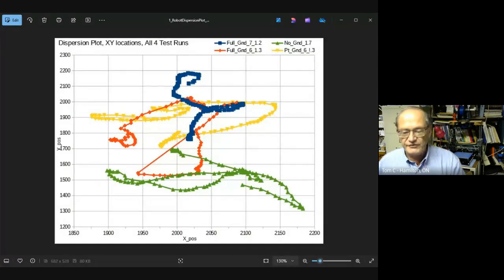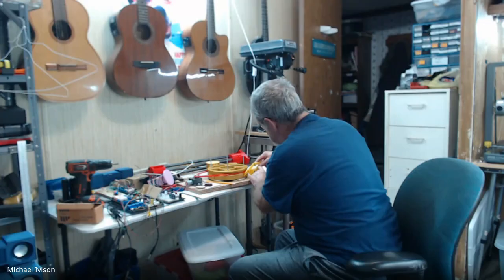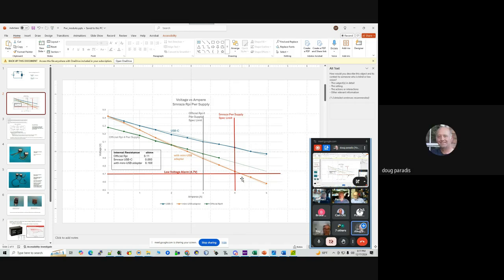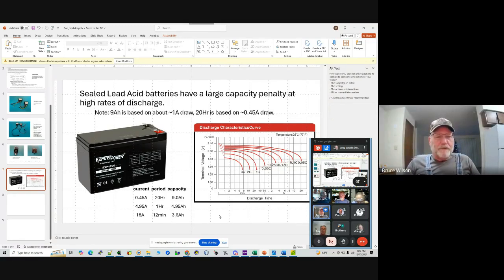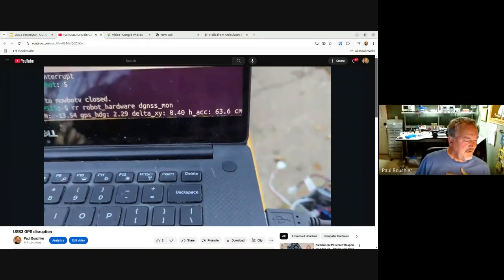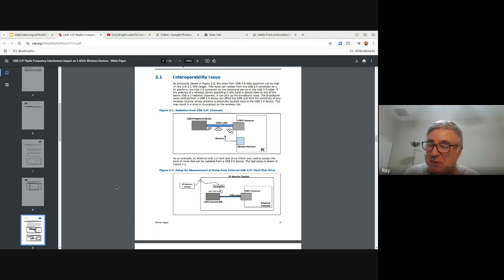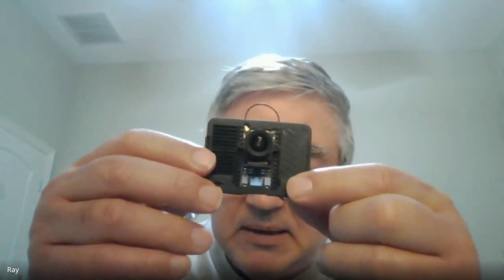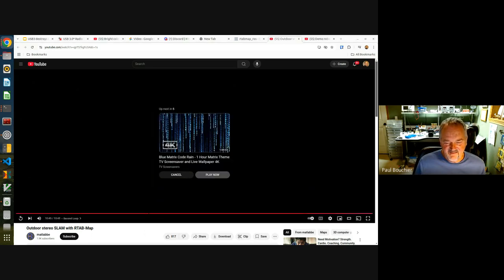DPRG RBNV - Robot Builders Night Virtual - December 17, 2024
Chapters
0:00 Start
00:04:10 Tom C. presented on his stationary GPS test, showing GPS wandering from 7 satellites was about 2-3m [1-4].
00:09:58 Tom C. has an AI model producing 75% confidence results on an ESP32 Cam looking at a cone, after training [8, 9]. The model is running on the ESP32 itself
00:16:22 Tom exports model results over I2C or serial [12].
00:36:47 Doug showed V-I curves for a Smraza RPi power supply and voltage loss over the cable .
00:48:20 Doug discussed issues with 5V buck converters that have USB cables & connectors vs. bare wires.
00:55:16 Doug showed how sealed lead acid batteries lose capacity at current draws that exceed 0.05C.
01:51:25 Paul showed testing that showed that a USB3 connection from RPi4 to hub to SSD destroyed RTK-GPS accuracy. Using a USB 2 hub solved the issue.
01:52:13 Paul showed a new robot platform called Trekbot, assembled as an R/C vehicle currently, but to be modified to make it a robot.